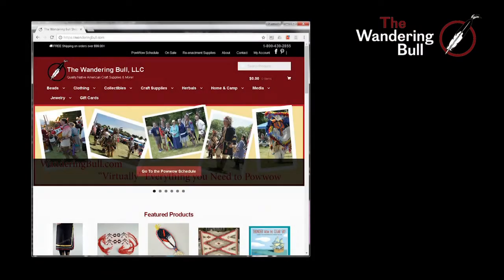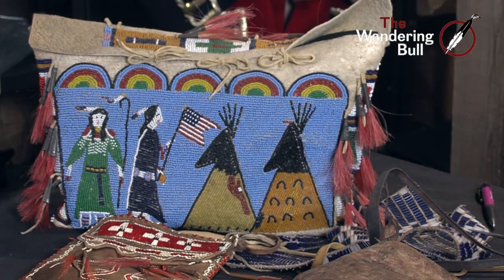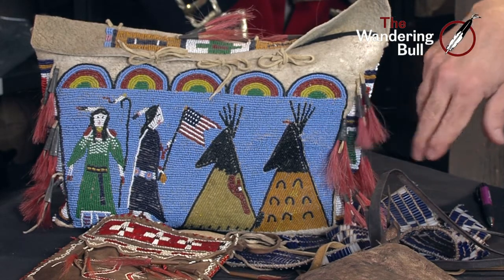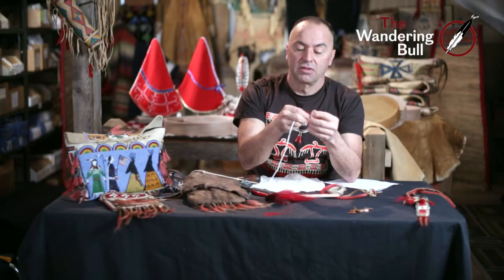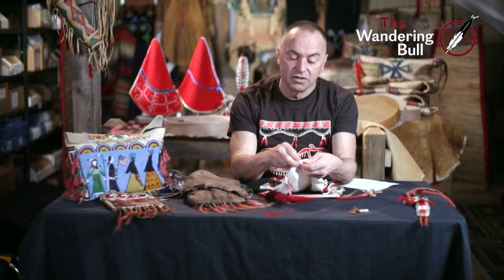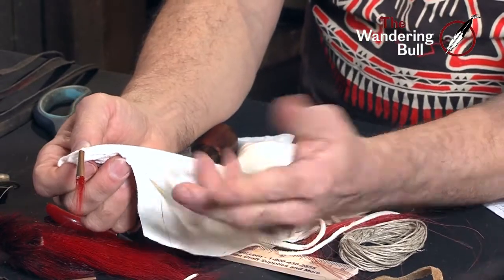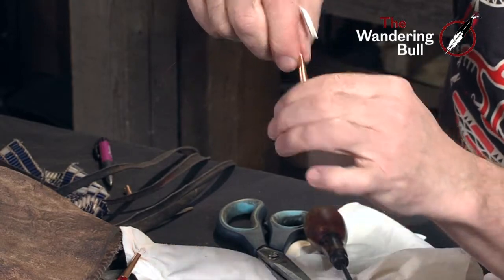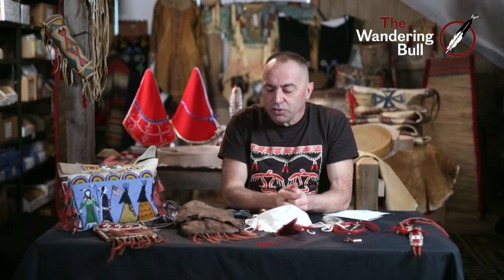Metal Cones Application in Native American Crafts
How to apply metal cones with horse hair or deer hair.
Native American deer hair cone drops how to make and attach.